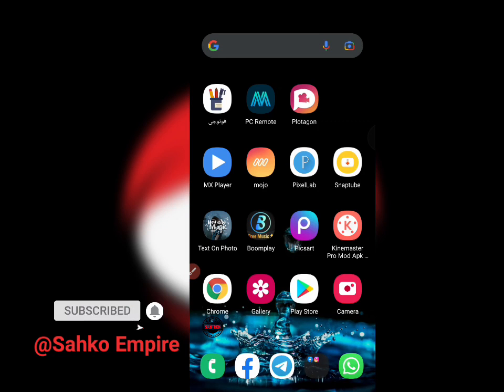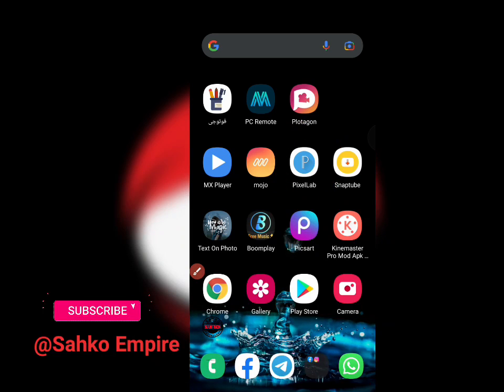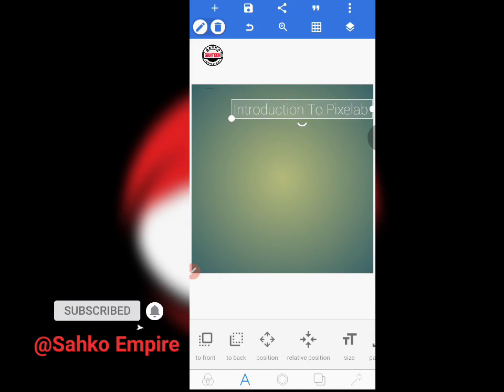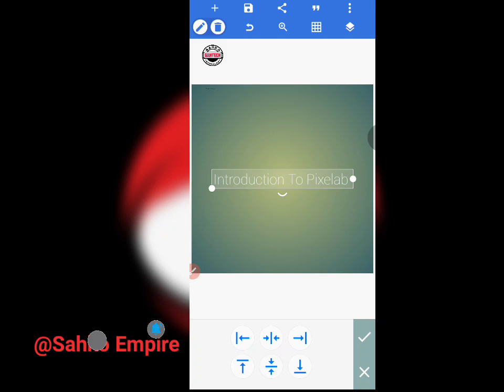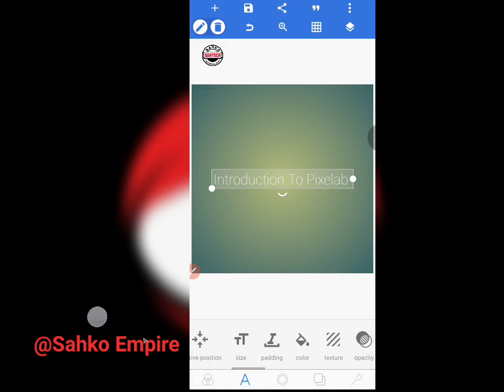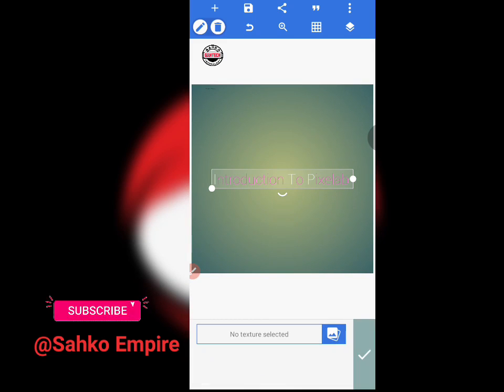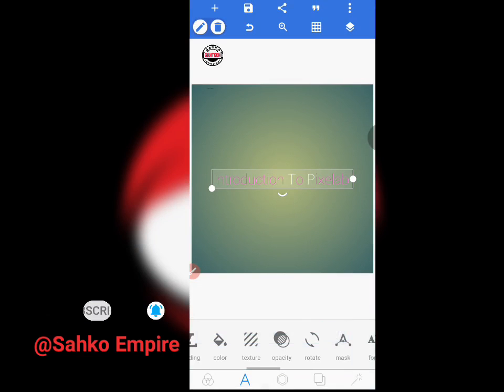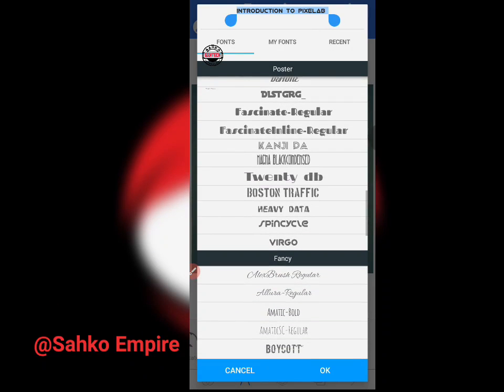Introduction To Pixelab_part1.Text Editing | Smartphone Design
This video teaches you the introduction to Pixelab. This is the first part of the Introduction to Pixelab, and this part talk about Text Editing.

Watch the video and try Editing Text in Pixelab.

Smartphone Design